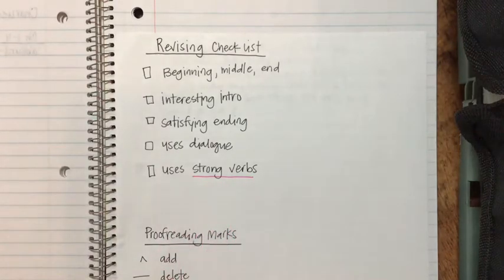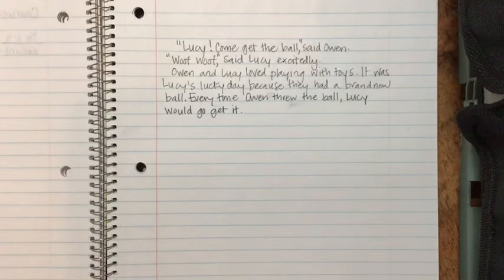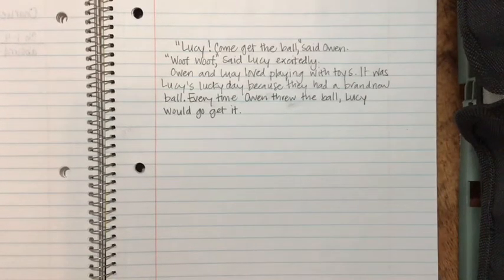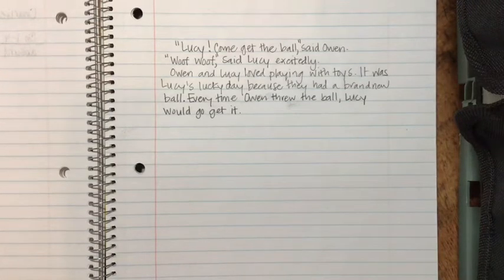Hitchcock | Wednesday 4/15 [Writing]